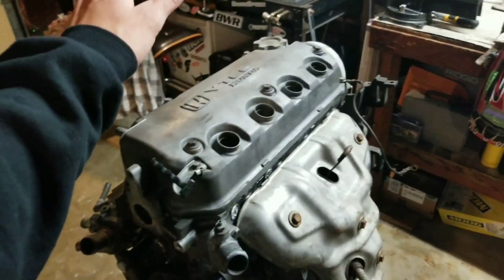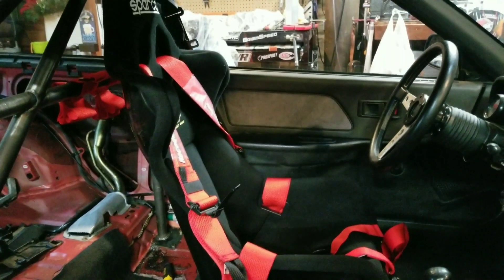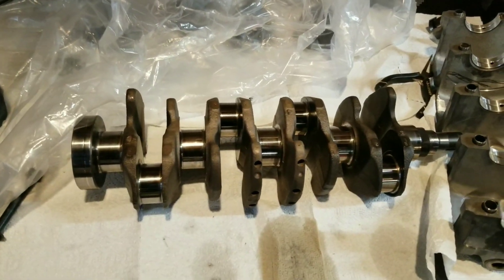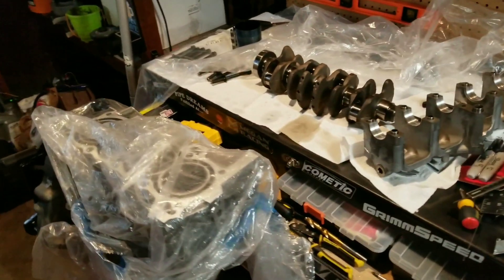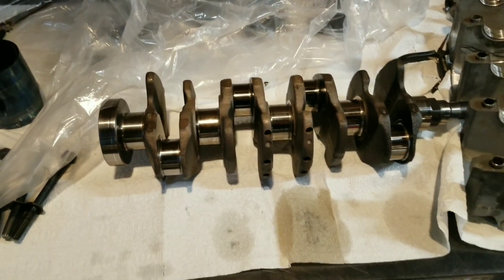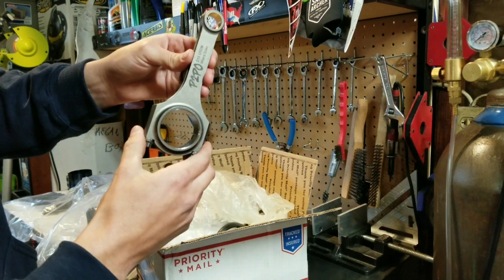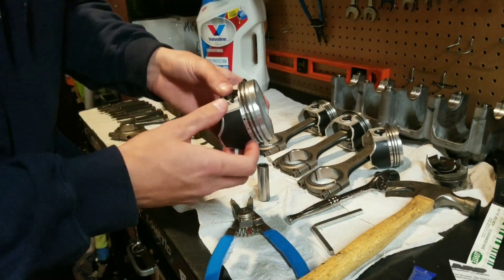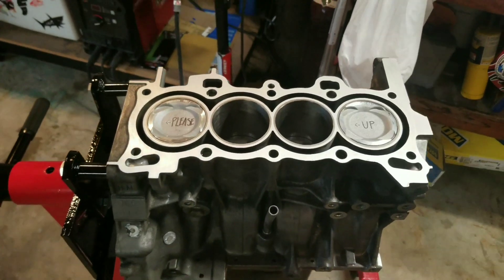USDM D15 Engine Build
D15 Bottom End Build
76mm Vitara Pistons
P2P0 USDM Spec Rods
ACL Bearings

Follow along as I build this civic for time attack racing.